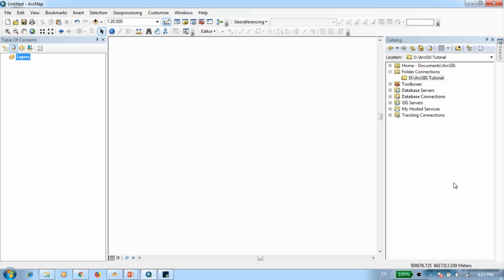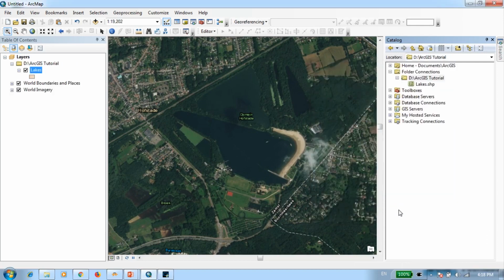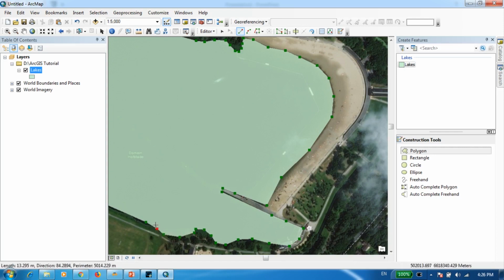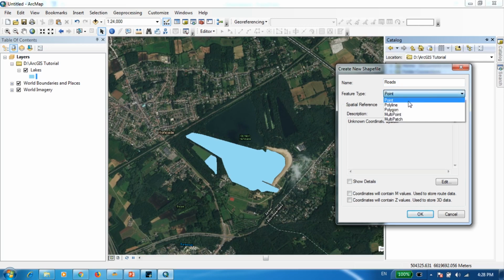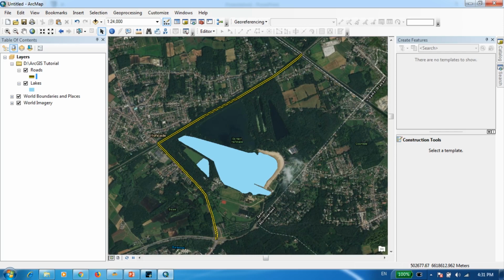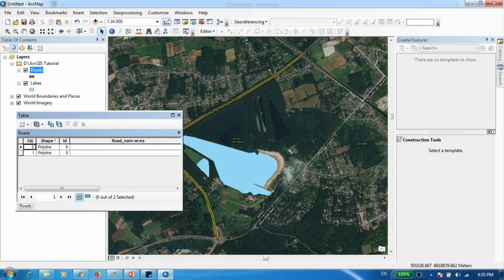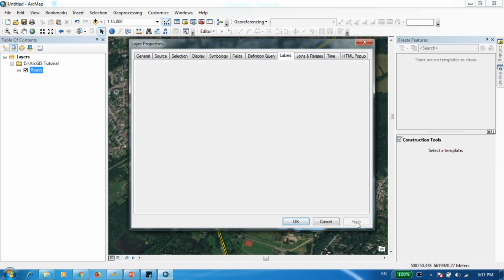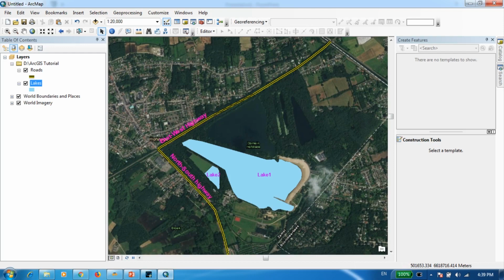How to Digitize a map in Arcgis lecture 1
How to Digitize a map in Arcgis
This tutorial explains the basic steps of digitizing components of an ESRI basemap, creating new shapefiles and labeling them using ArcMap in ArcGIS